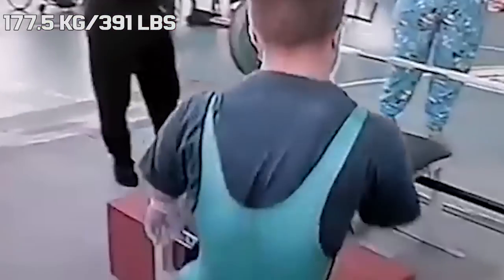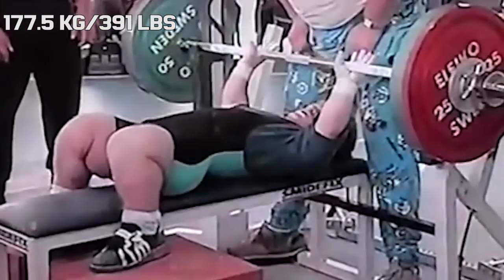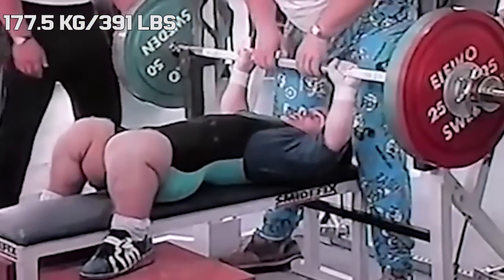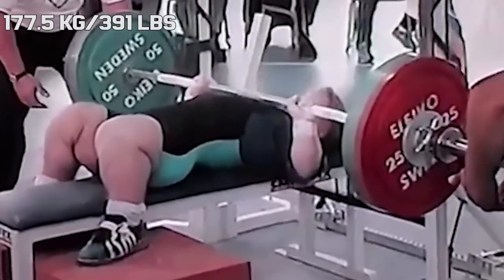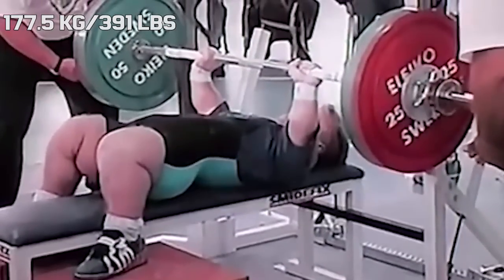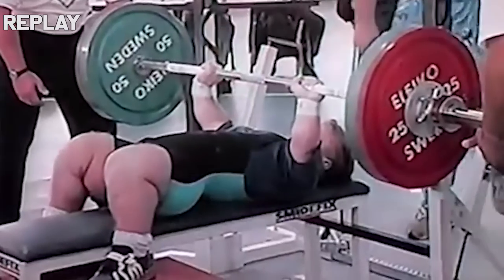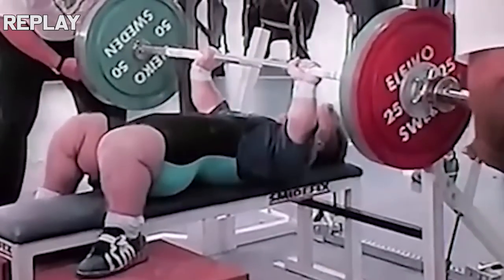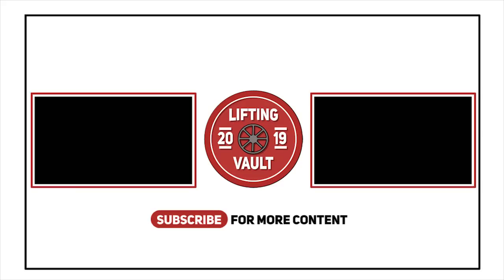Is This Enough ROM For You?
Andrzej Stanaszek